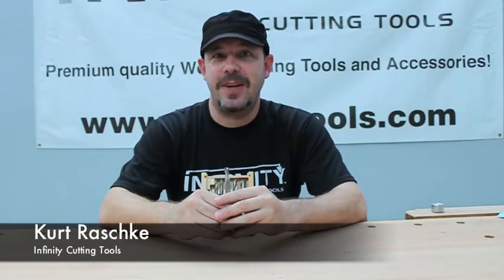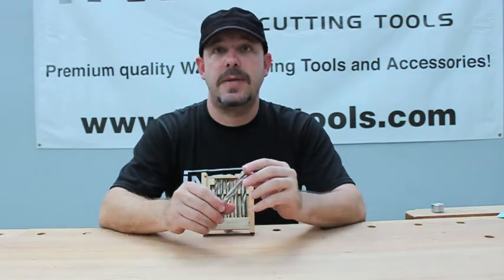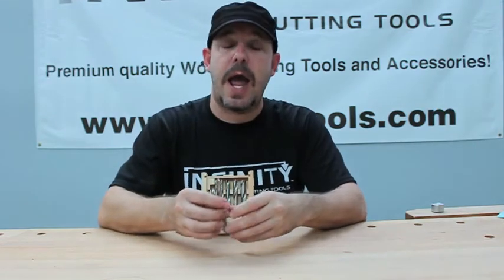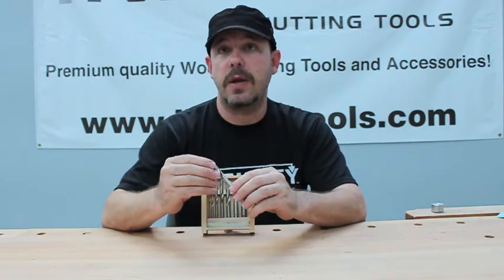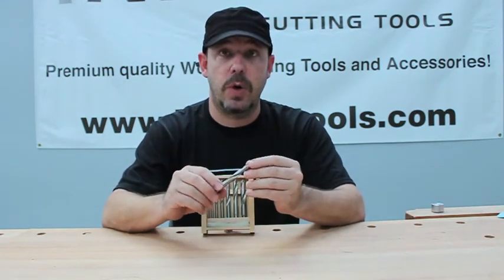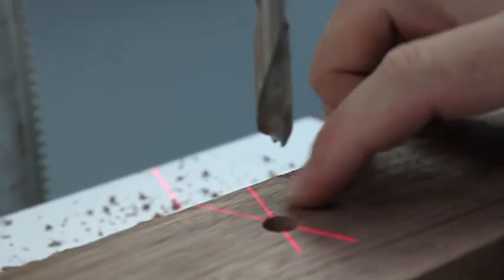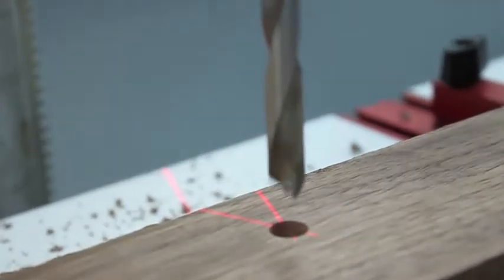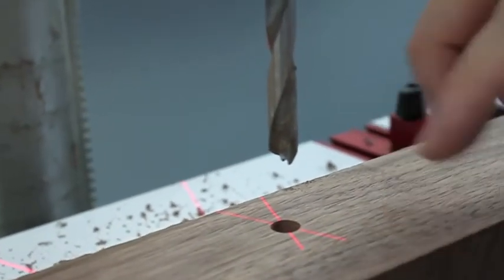Infinity Cutting Tools - 7 Pc Carbide Tipped Brad Point Drill Set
7-Pc. Carbide Tipped Brad Point Drill Set - Imperial, Item: 101-175

Set Includes : 1/8", 3/16", 1/4", 5/16", 3/8", 7/8", 1/2"

Features include:
•  Carbide-tipped for long service life between sharpening
•  Brad point tip prevents bit wander for a cleaner and more accurate cut
•  Ideal bit geometry allows faster plunging and waste ejection
•  Ideal for all types of wood and plastic
•  Bits vary from 3" to 4" overall length
•  Comes in a custom wood case